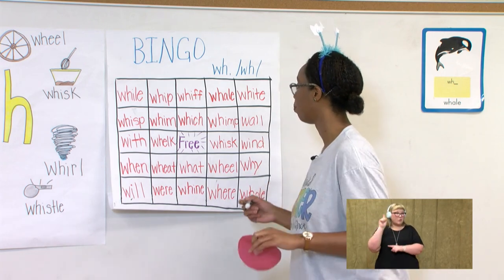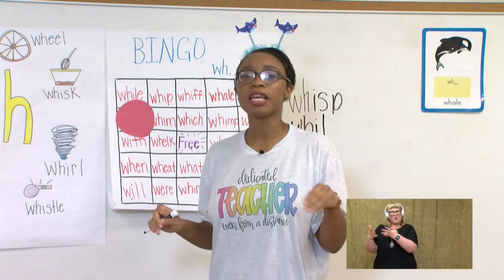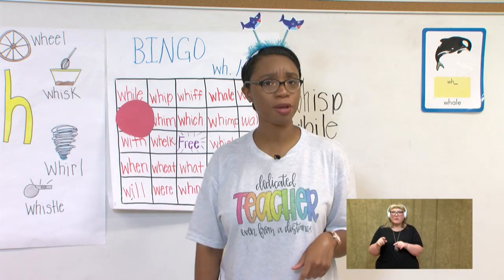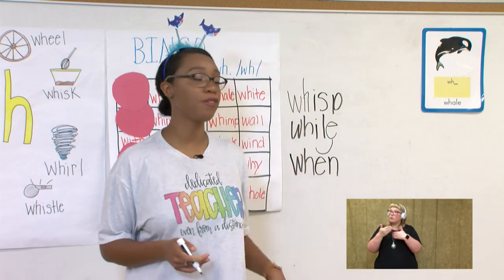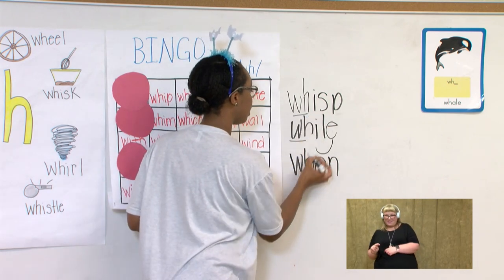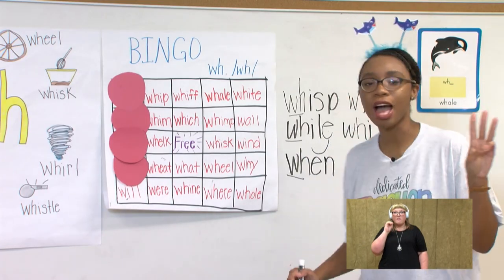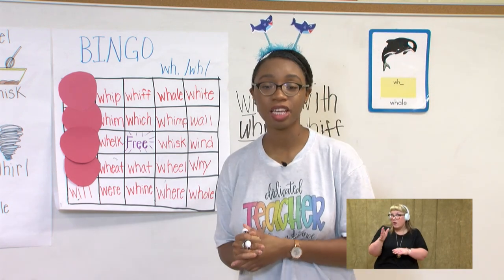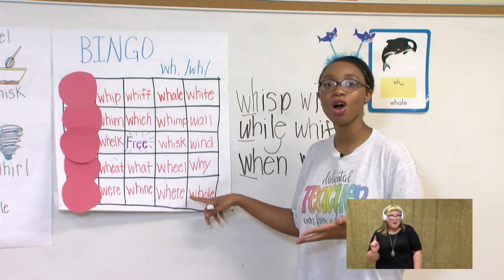Kindergarten Reading 051420